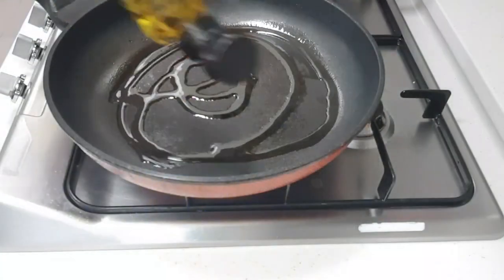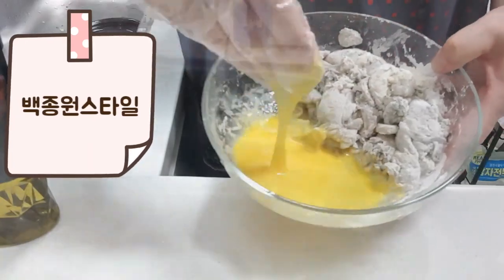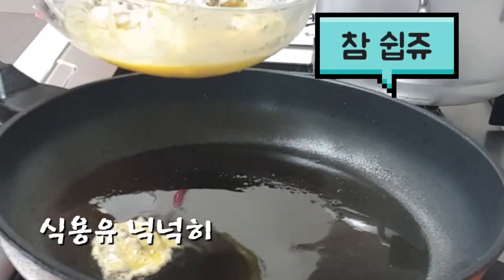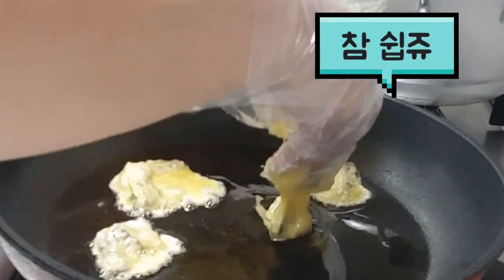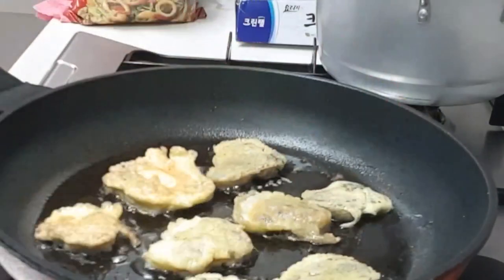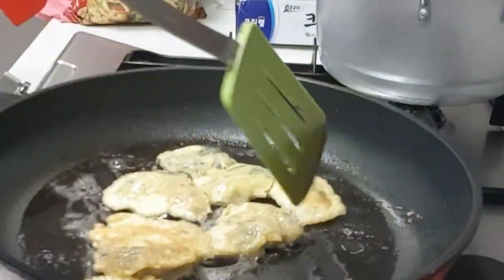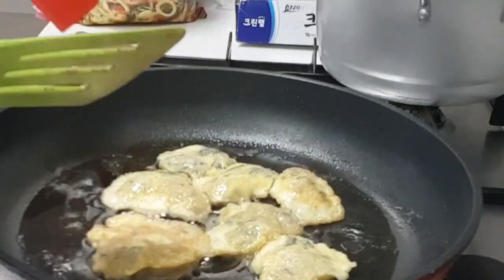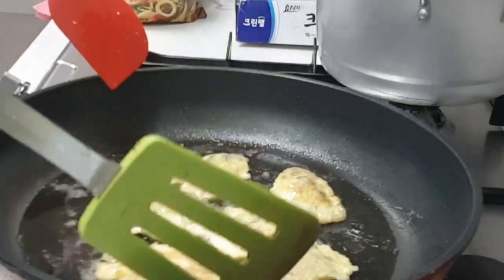백종원 굴전~정말 간단Baek Jong-won's Guljeon. It's really simple.محار بايك جونغ وون بسيط حقًا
~~백종원의 굴전은 그냥 오른손으로 다 된다
      젓가락,수저 어떤 도구가 필요없이 다된다

재료:굴1봉지, 달걀2개, 부침가루3T, 식용유적당량
1.굴을 소금물에 살살 씻어 체에 받친다
2.부침가루3T넣어 입혀주고, 한쪽으로 밀어서 달걀2개풀어 준다
   그리고 같이 섞어준다
3.팬에 식용유 넉넉히  두르고 그대로 손으로 하나씩 올려 부친다.
4.양념장과 함께 낸다
백종원 굴전#굴전#초간단 굴전
Baek Jong-won's fight is done with his right hand.
      Chopsticks, spoons, and other tools are not needed.

Ingredients:1 bag of oysters,2 eggs,3T of pancake flour,Eating relic equivalent
1. Wash oysters gently in salt water and sieve them.
2. Put 3T of frying powder on top of it. Push to one side and beat 2 eggs.
   And mix it together.
3. Grease a pan with plenty of cooking oil and fry it by hand.
4. Serve with a marinade.
~~ تم الانتهاء من جولجون بايك جونغ وون بيده اليمنى.
      يتم عمل عيدان تناول الطعام والملاعق دون الحاجة إلى أي أدوات

المقادير: كيس واحد من المحار ، 2 بيضة ، 3 طن من مسحوق الفطائر ، ما يعادل زيت الطعام
1. اغسل المحار برفق في الماء المالح وضعه في مصفاة.
2. غلفها بمسحوق البان كيك 3T ، وادفعها إلى جانب واحد وقم بفك 2 بيضة.
   وامزجها معًا
3. نضع كمية وفيرة من زيت الطهي على المقلاة ونقدمها كما هي باليد.
4. تقدم مع التوابل
Baek Jong-won's Oyster's # Oyster's # Ultra-Simple Oyster's